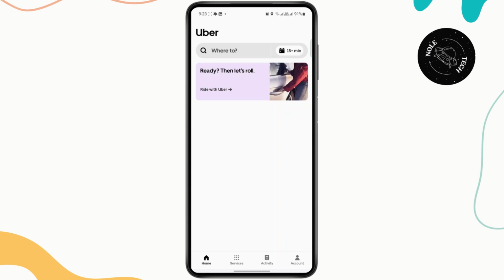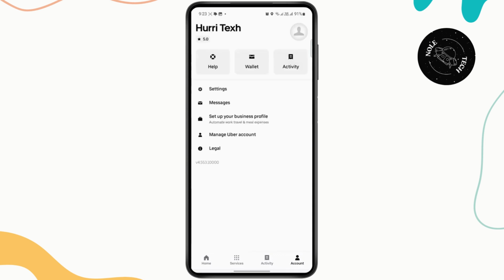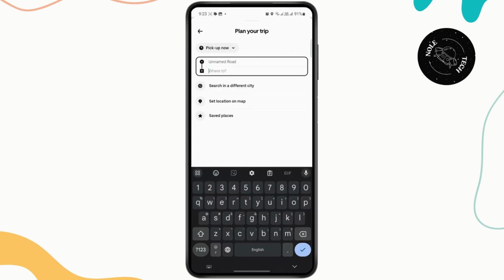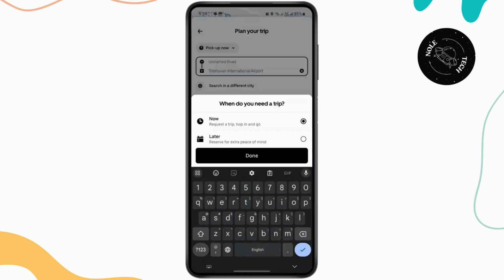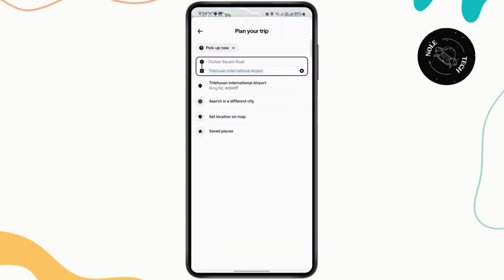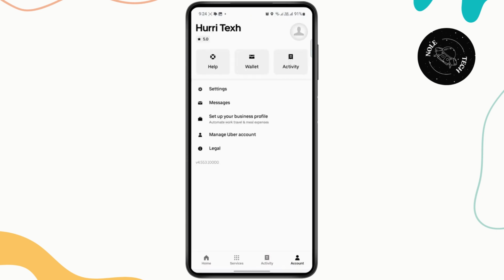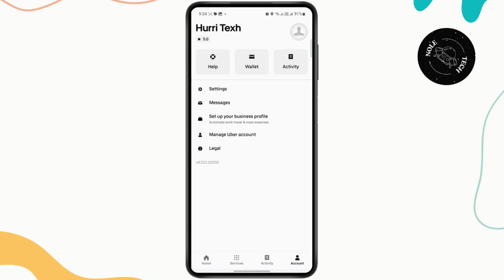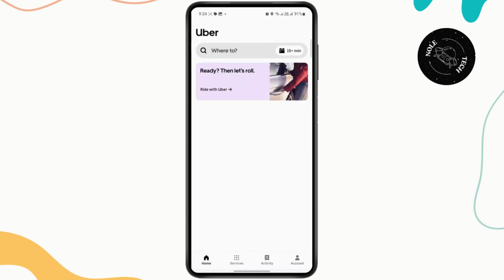How to Book Round Trip on Uber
Learn how to easily book a round trip on Uber, whether it’s for intercity travel or an outstation return journey. This step-by-step guide will walk you through the process, ensuring a smooth experience for your next Uber ride.

In this video, you’ll discover how to book a round trip on Uber, including tips for intercity and outstation trips. We’ll show you how to manage your round trip efficiently and ensure your return journey is just as easy as your ride to your destination.

0:20 Step 1: Opening the Uber App
0:45 Step 2: Booking Your Round Trip
1:10 Step 3: Managing the Return Trip